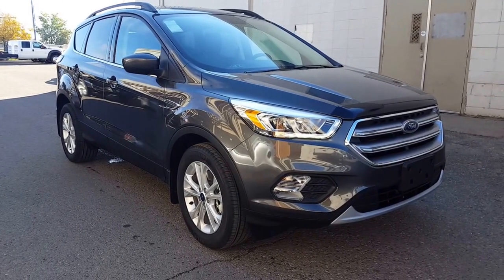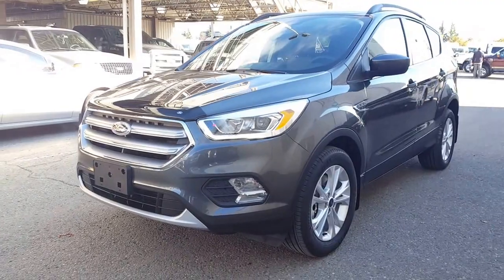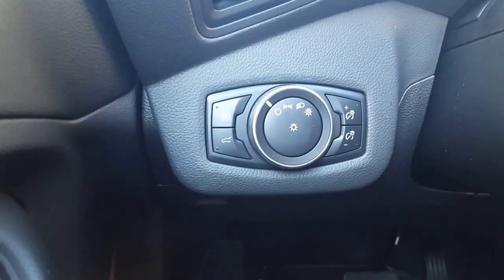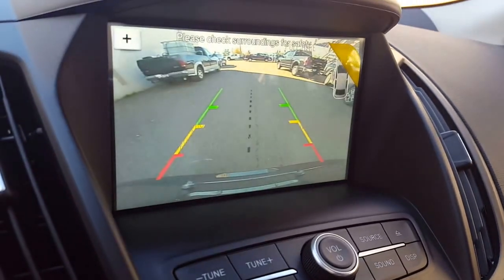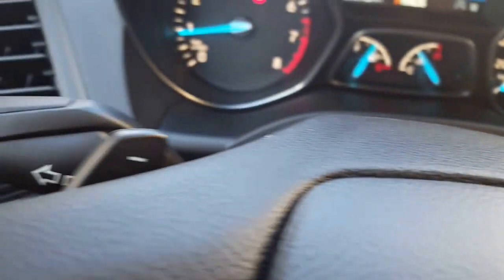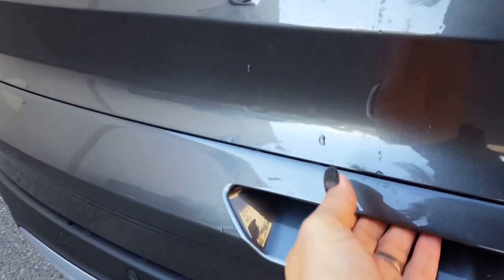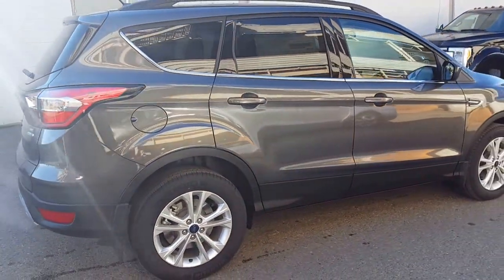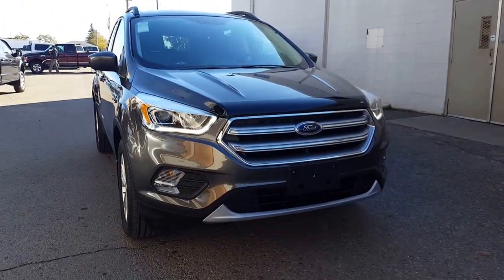2017 Ford Escape 4WD 4dr SE 4 Door Sport Utility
This is a 2017 Ford Escape 4WD 4dr SE 4 Door Sport Utility Four Wheel Drive with 6-Speed A/T transmission Gray[J7,Magnetic] color and Charcoal Black interior color. This video is recorded and uploaded by MobileInspector.